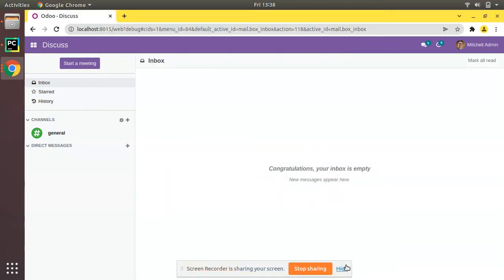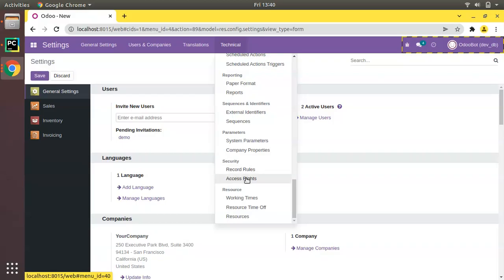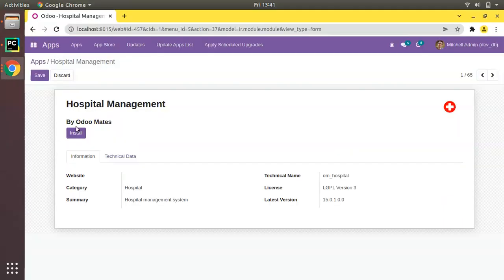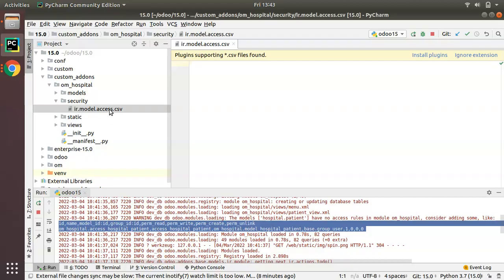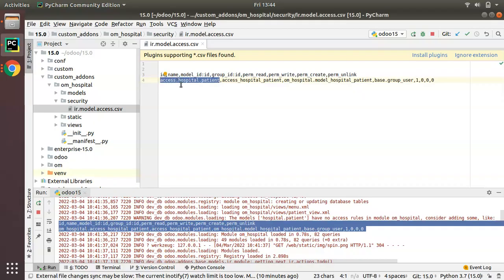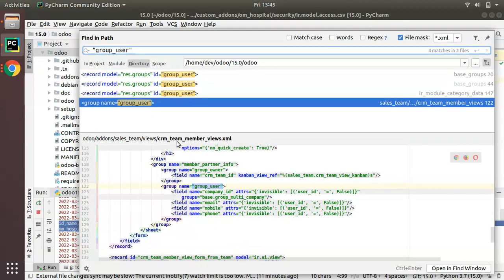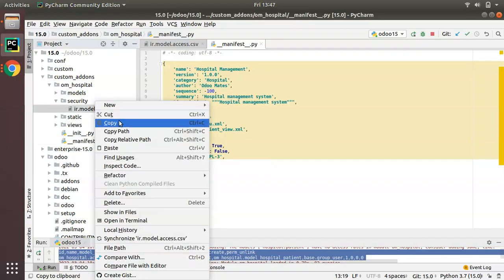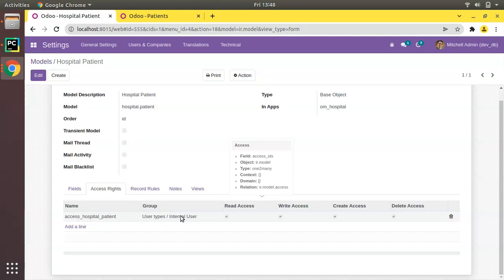7. How To Set Access Rights For Model In Odoo || Security In Odoo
How to set access rights for model in odoo. Security in odoo. Steps to set access rights in odoo. Odoo development. Create module in odoo 15. Odoo 15 development series. Steps to set access rights for module in odoo.